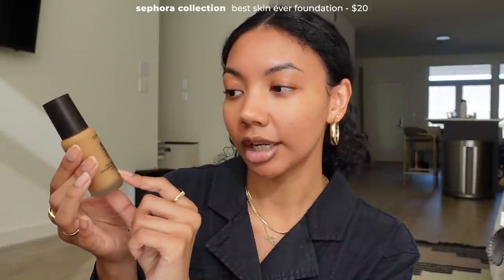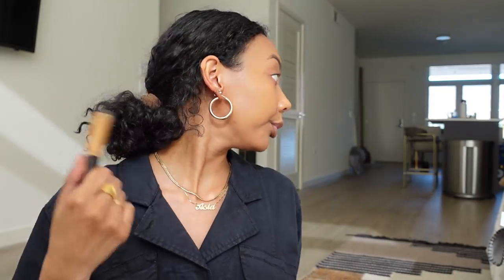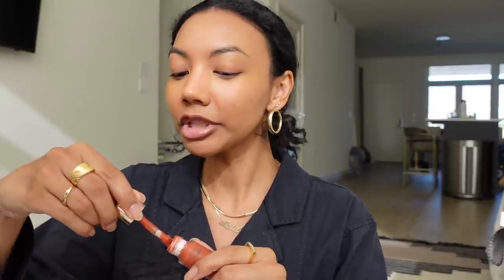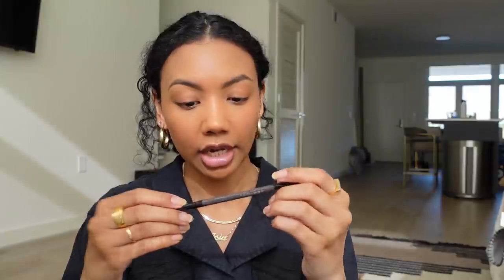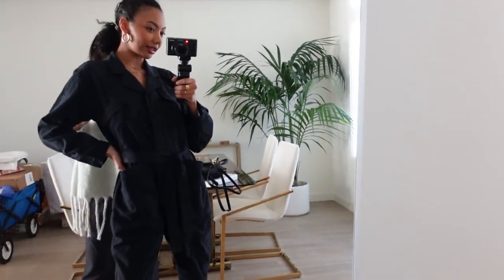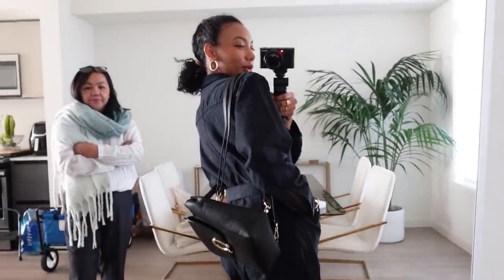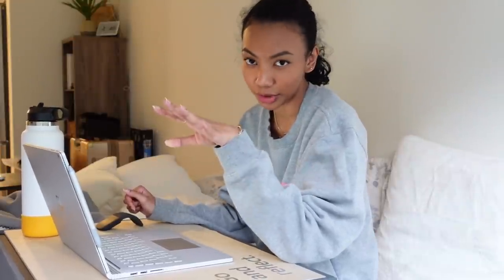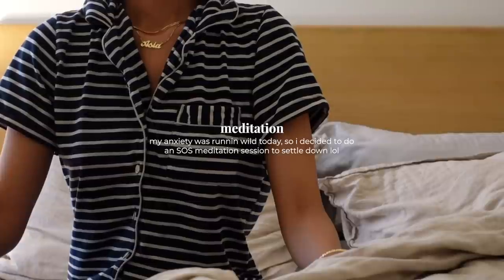VLOG | My Everyday Makeup Routine, Clothing Haul, & A Lil' Self Care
DAY IN MY LIFE VLOG! My updated everyday makeup with foundation, an outfit of the day which is basically a mini clothing haul lol, and some self care skincare because this was filmed the day of the Capitol riots lmao

As always, all products will be listed down below(rr)

// PRODUCTS MENTIONED

// ABOUT

I’m Asia Jackson and I’m an actress and content creator based in Los Angeles.

I went through most of my life with an undiagnosed anxiety disorder and clinical depression. It was difficult for me to participate in life, find joy, and be happy. I felt like I was just floating through life with no direction. After seeking help, I’m now on a journey to learn how to live an intentional, beautiful, and joyful life and I want to encourage other young women to do the same. We deserve to live beautiful lives. Let's create them together!

// FAQ’s

⇢ i’m an actor so i often like to play around with and practice different accents and pronunciations randomly in my everyday speech. don’t take my pronunciations or accents too seriously!

⇢ i’m a military brat so I don’t have a real hometown. but i went to high school in long beach, ca so that is my honorary hometown lol EAST SIDE

“was that you I saw on …”
⇢ i’m an actor, so it’s very possible you’ve seen me on tv! if you thought you saw me on modern family, the young & restless, speechless, superstore, alone together, or the lifetime movie ‘stalked by a reality star’: yes, that was me lol